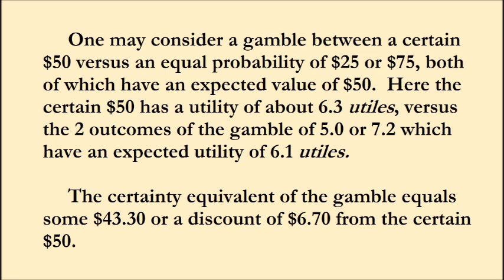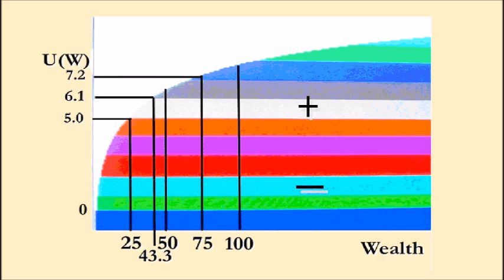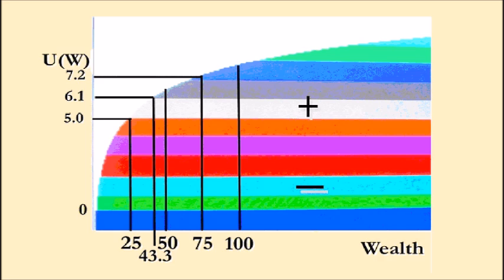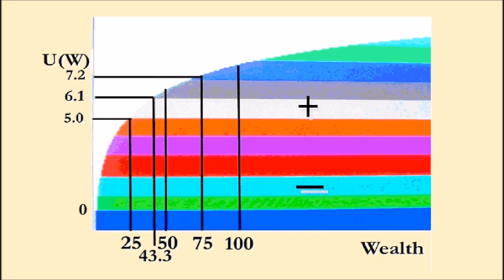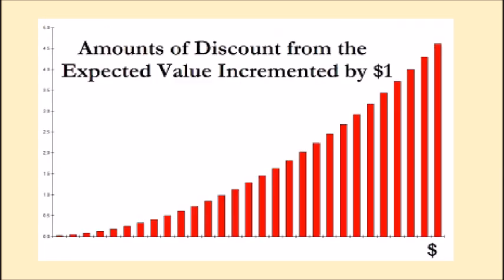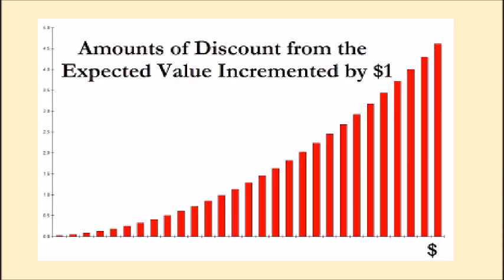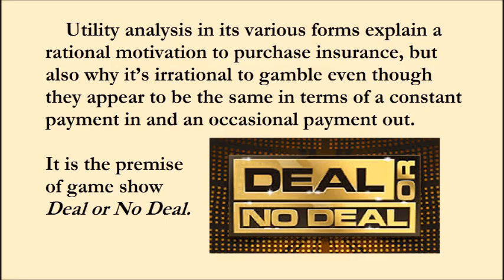Utility Analysis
Utility Analysis  ERRATUM:  at the end "discount" should be "difference"